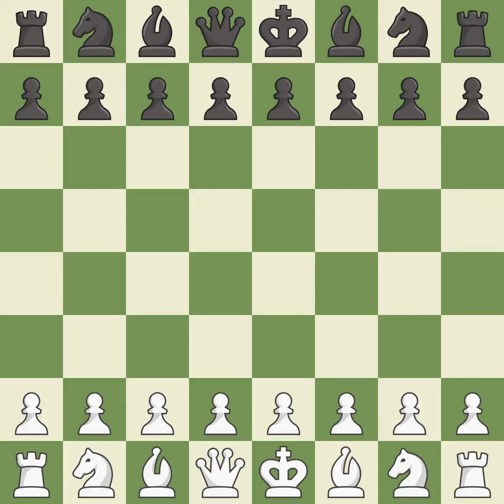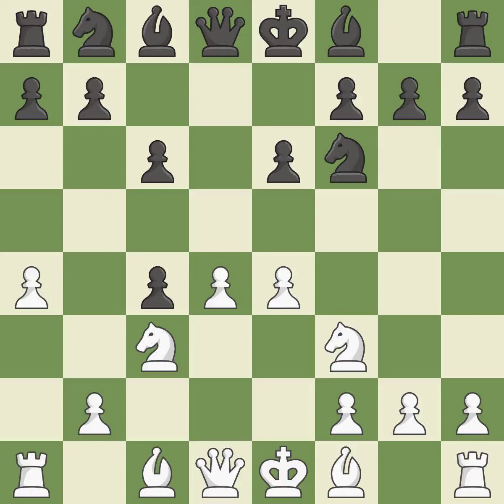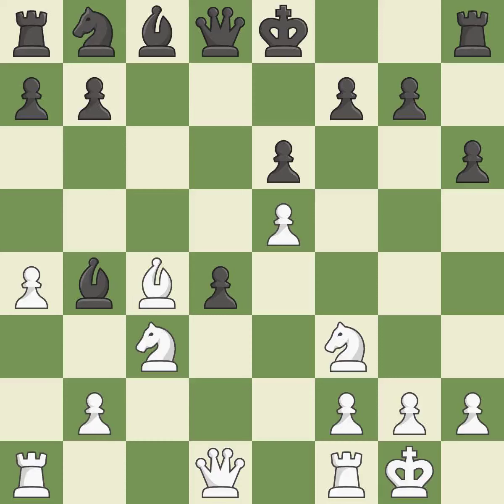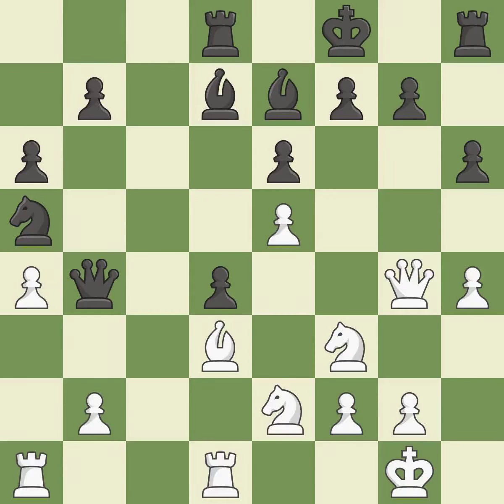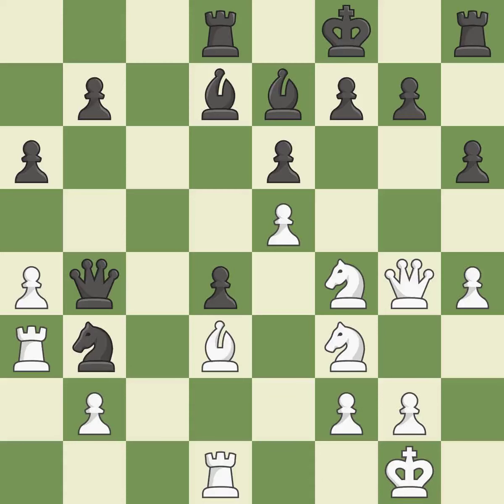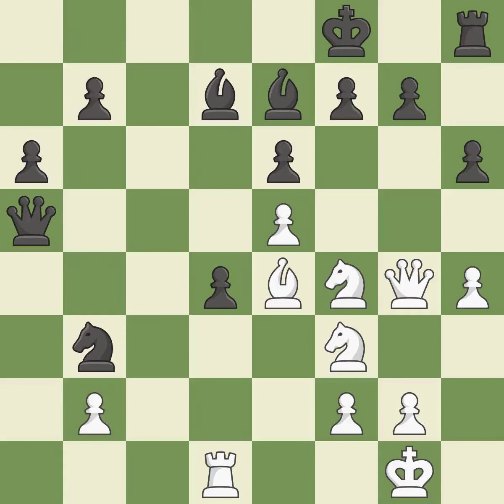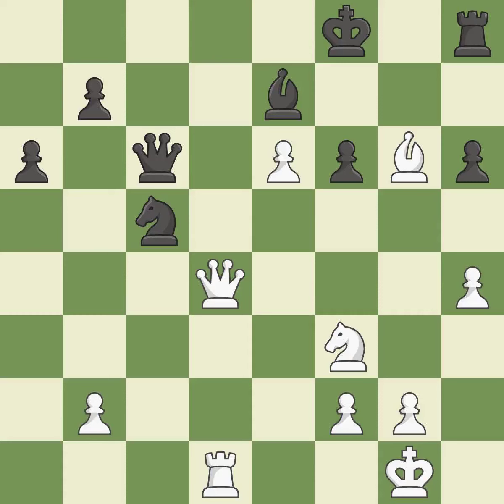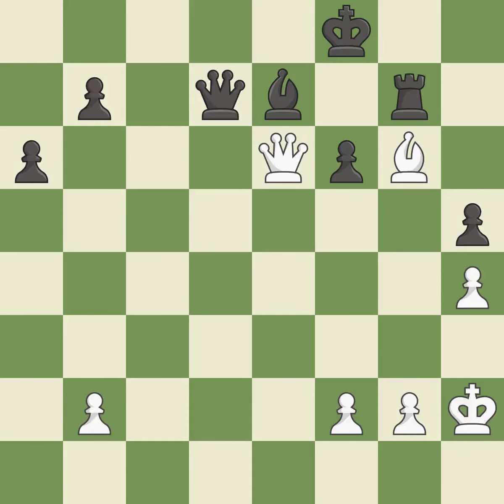White Le Quang Liem, Black Balogh, C.,Slav Defense: Modern, Alapin Variation, Soultanbieff Variati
Slav Defense: Modern, Alapin Variation, Soultanbieff Variation, Event 6th SPICE Cup GM, Site St Louis USA, Date 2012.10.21, Round 9, White Le Quang Liem, Black Balogh, C., Result 1-0, ECO D16, WhiteElo 2703, BlackElo 2664, PlyCount 84, EventDate 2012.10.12, EventType tourn, EventRounds 10, EventCountry USA, EventCategory 18, Source Mark Crowther, SourceDate 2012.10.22